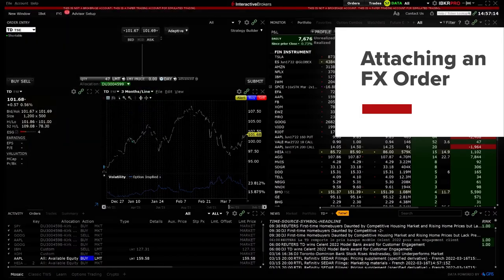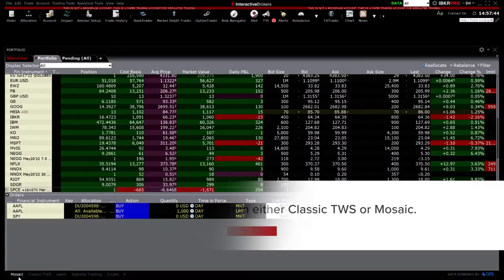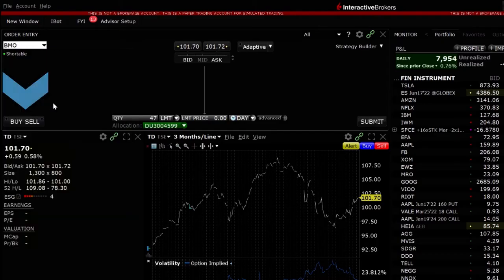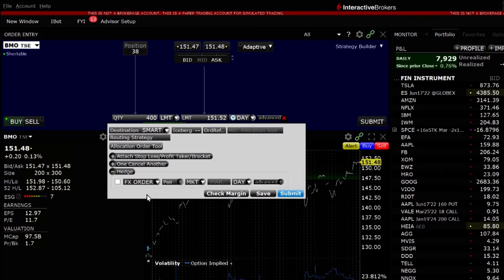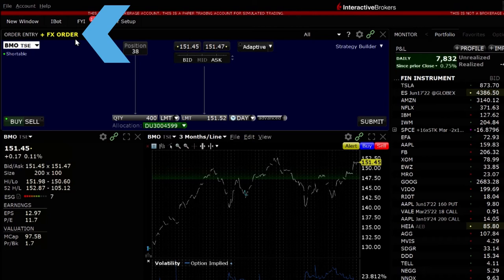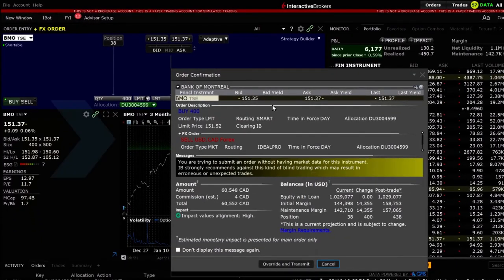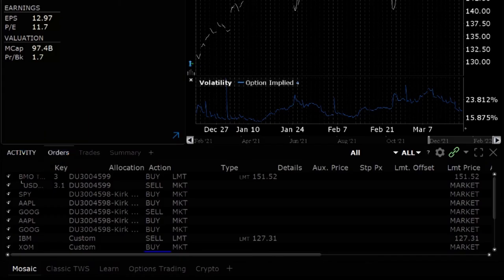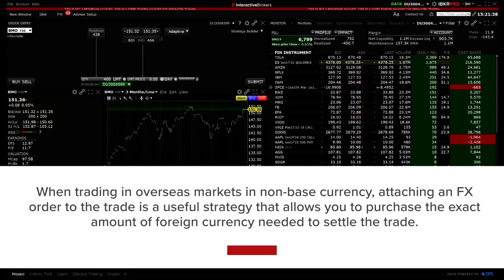Attaching an FX Order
When trading a stock in a different currency then your base unit, you can attach an FX order to convert the base currency into the contract currency and cover the cost of the trade. This feature is available in both Mosaic and Classic TWS.